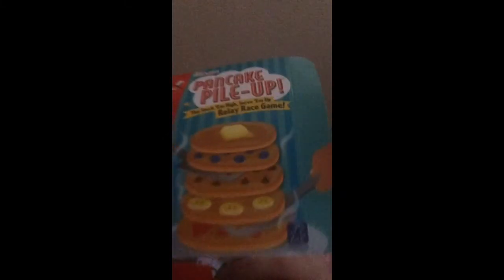Mar 12, 2017